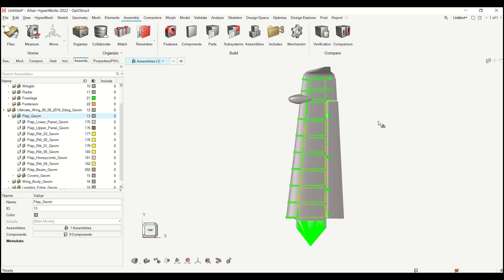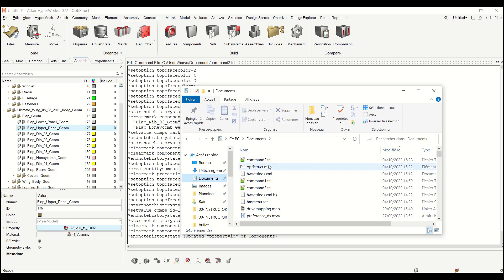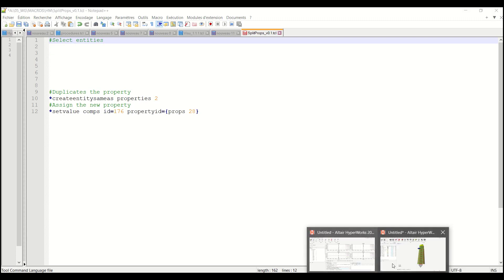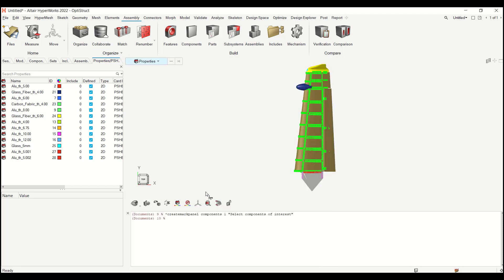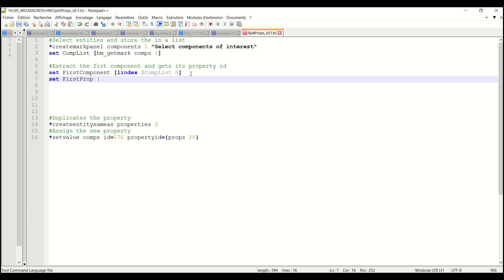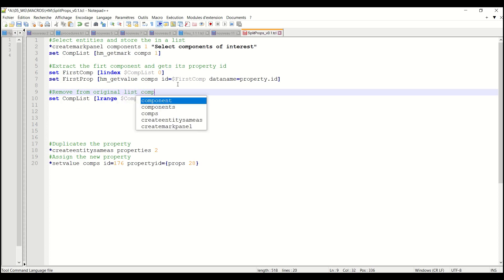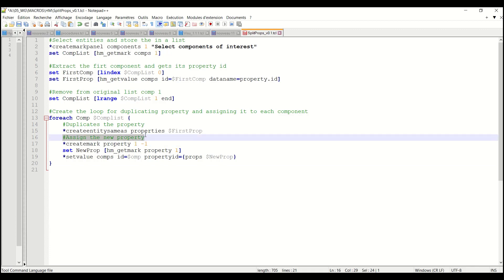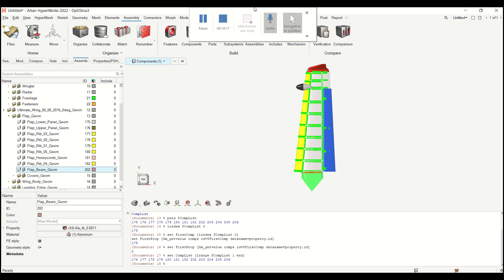Looping over components and assigning property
The purpose of this macro is to reorganize a model with one single property for multiple components into one property per connected

0:00 Introduction
1:00 Interactive methods
2:20 Review the command file
3.30 Extracting the commands of interest
5:15 Dealing with component selection
8:10 Pushing component selection into a tcl list
10:55 Querying for component attributes
13:10 Looping over components
16:25 Running and debugging the macro